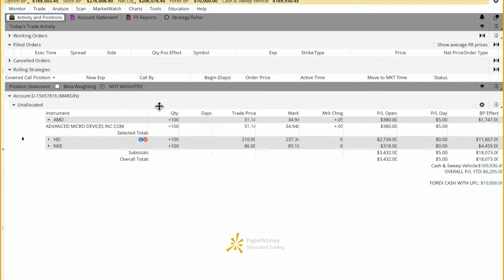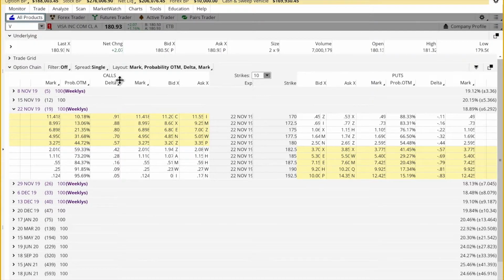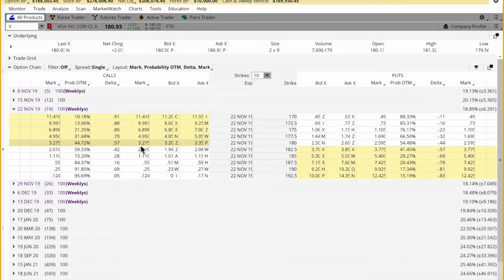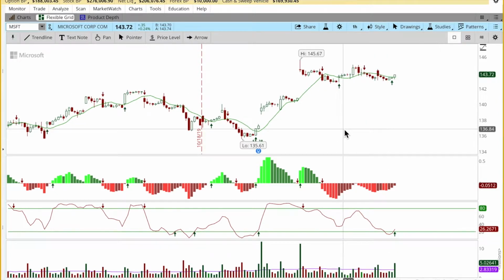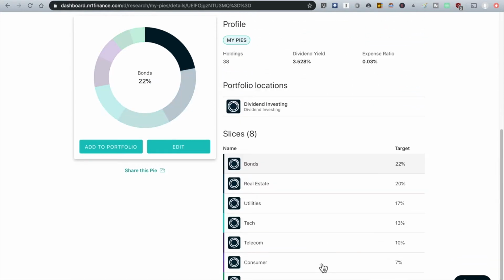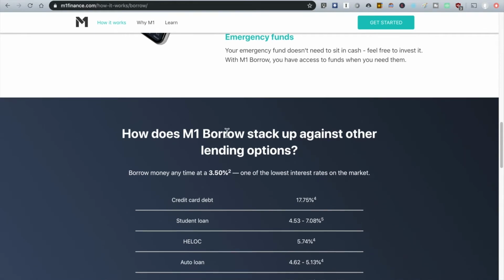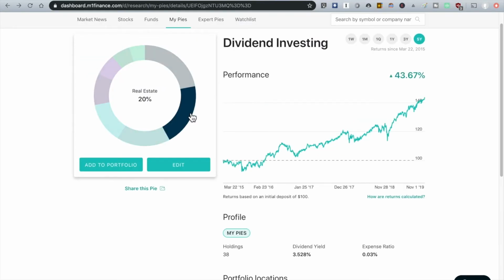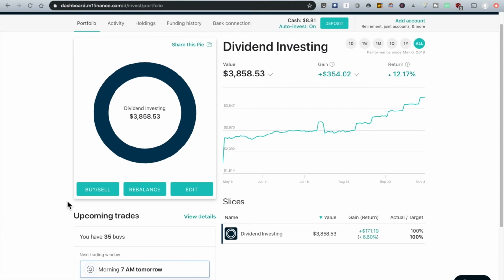M1 FINANCE 🆚 TD AMERITRADE/THINK OR SWIM👉Which Stock Market Investing Platform Is The Best?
In this episode we discuss which stock market investing platform is the best for your style of investing.  M1 Finance is an investing platform that has a slick interface with intuitive features and offers pie based investing, which allows you to create a custom portfolio.  You can create portfolios containing both low-cost ETFs  use individual stocks. M1 is a lower-cost alternative that allows you to purchase fractional shares of stocks which allows you to diversify your portfolio with ease.  This is the key difference between M1 and many other offerings.

TD Ameritrade is considered a "traditional" brokerage that owns the trading software program Think Or Swim (TOS).  TD Ameritrade has great customer service and TOS allows investing a large degree of control in purchase stocks and option trading.  M1 does not have the capability to trade options.  In addition, TOS allows investors to execute stock fund execution orders which allows you to purchase stocks automatically.  So, which one is better?

Its free and allows me to keep creating content!